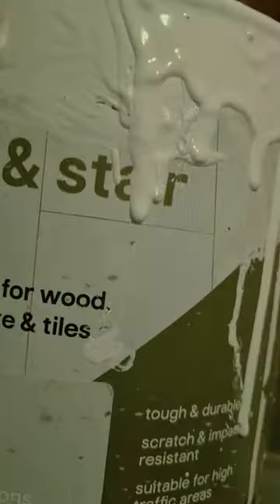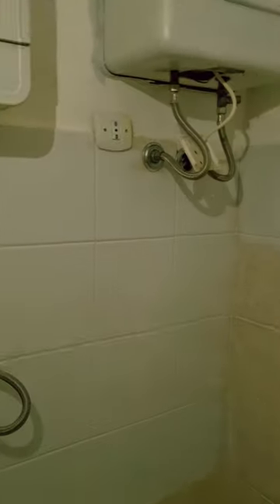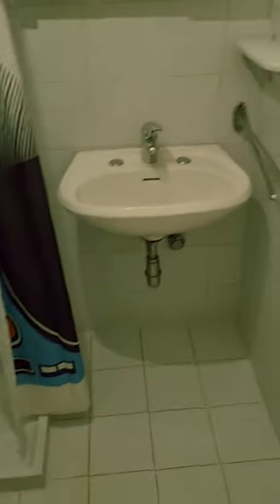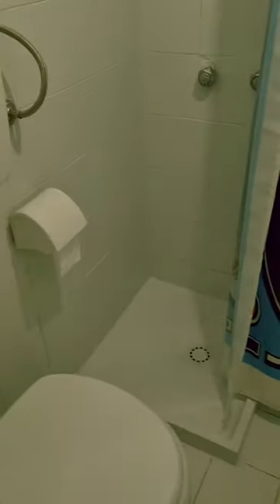paint bathroom tiles save 100s of pounds